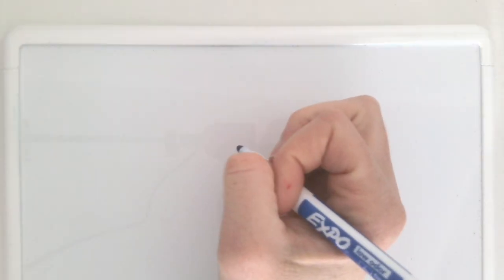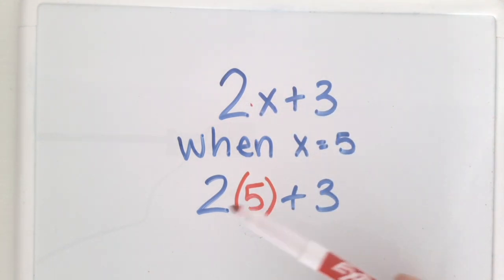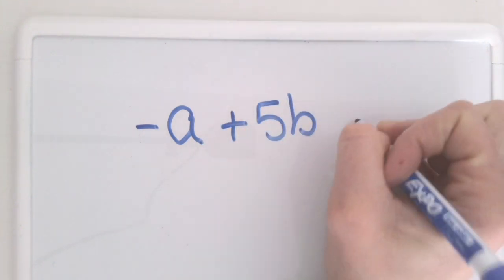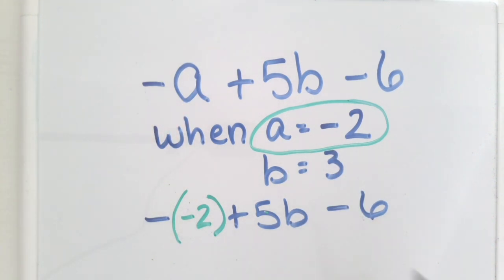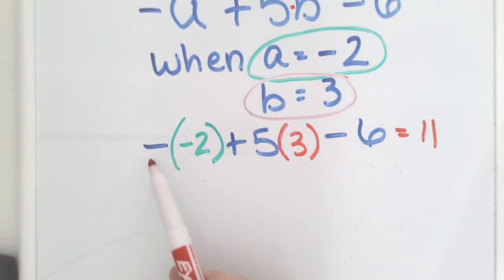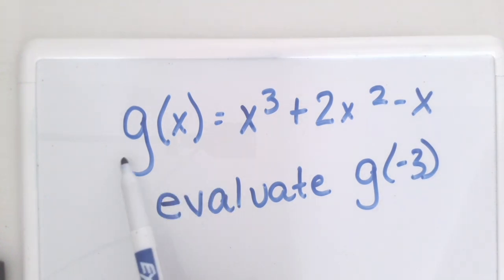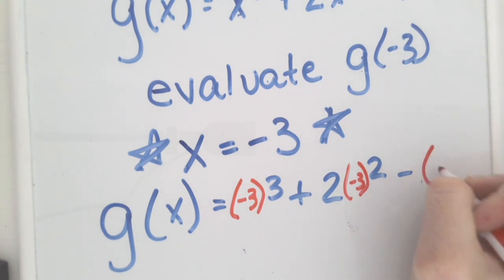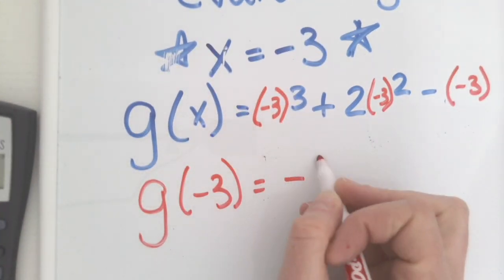Evaluating Expressions| Algebra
In this video, I will go over 3 examples showing you how to evaluate an expression.